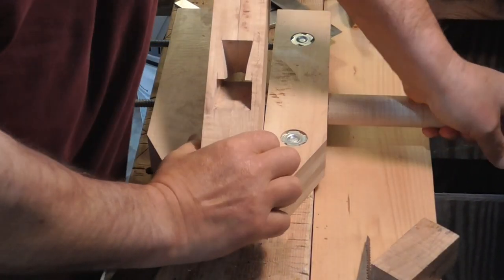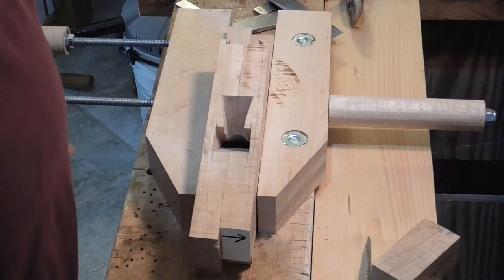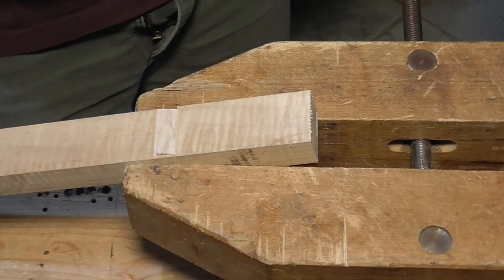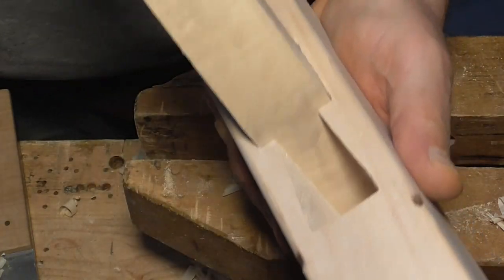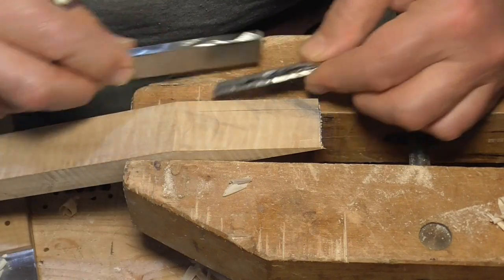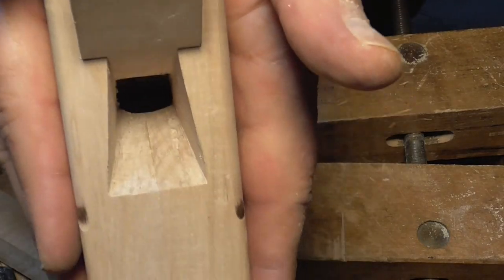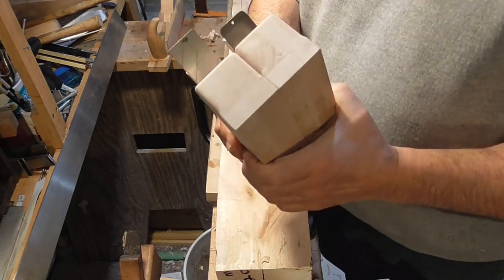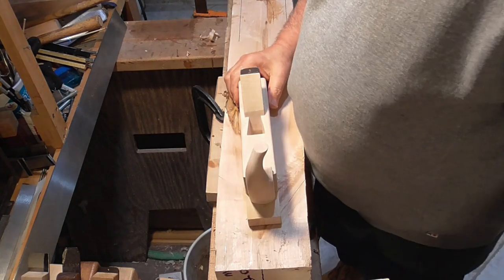Plane Making - The Scrub Plane, Part 2.... Final Segment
Wrapping this short series up with some very good footage, especially the section showing how I fit the wedge. As I take one of the completed planes for a spin you will see me begin flattening timber for a jointer plane.
Start or join a discussion, talk about my videos, post pictures of your work, post links. anything related to the things you build at home. Expand the dialogue beyond what we do here, in the comments.